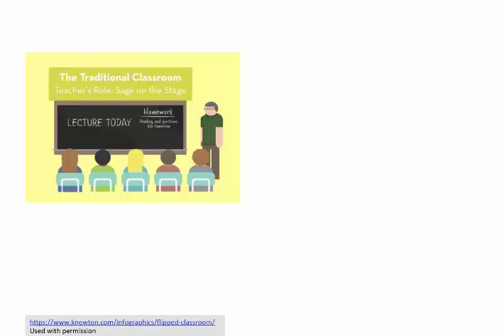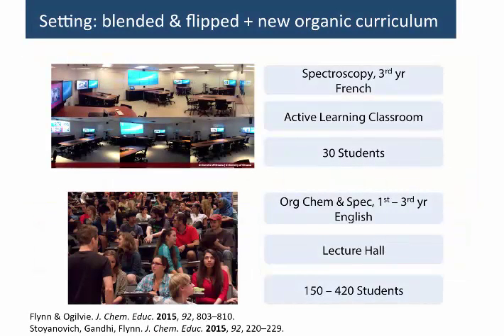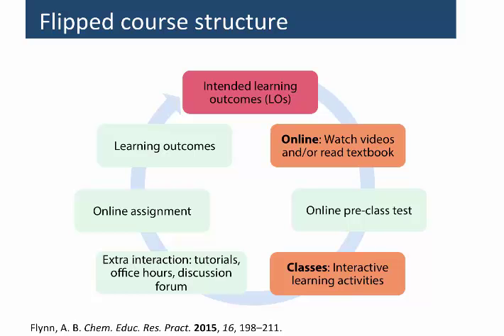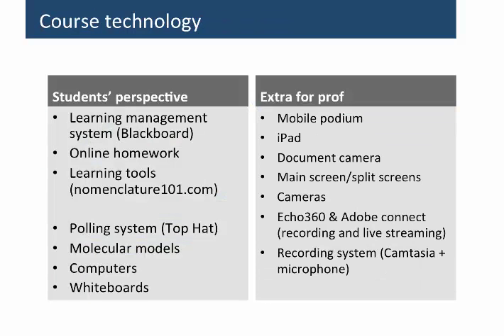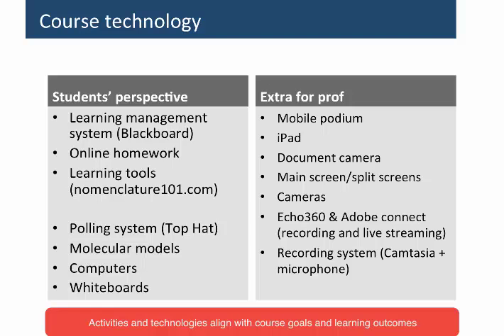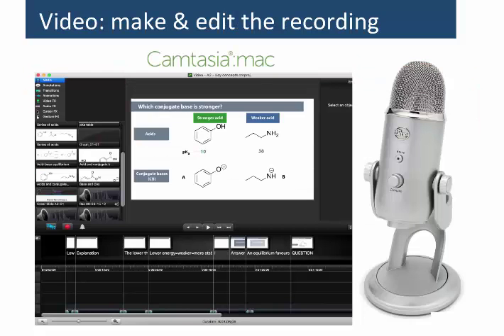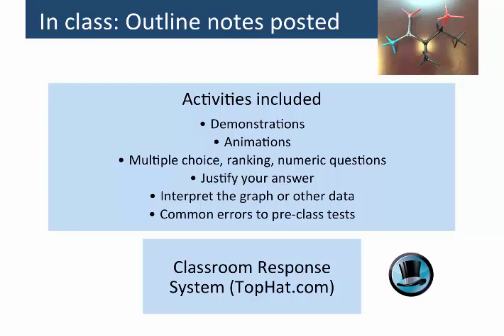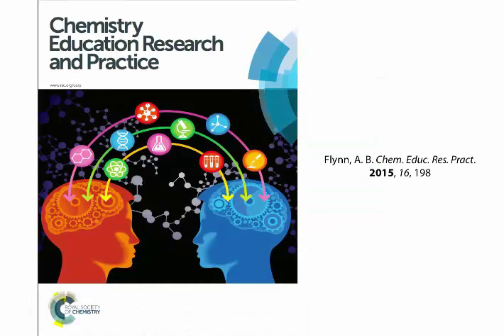Flipped and Blended Course Structure